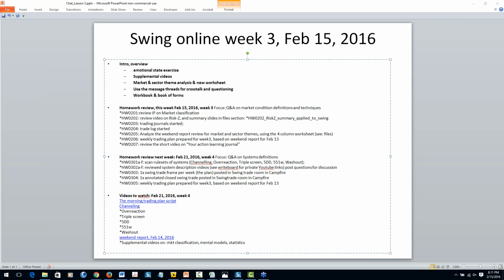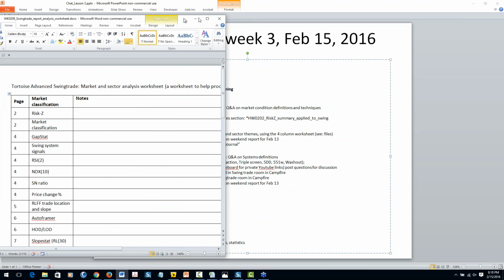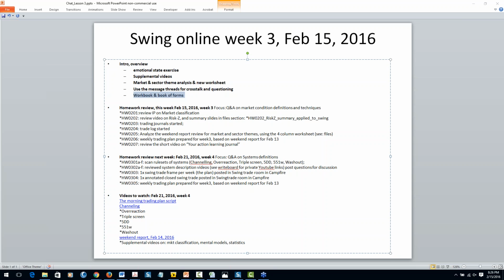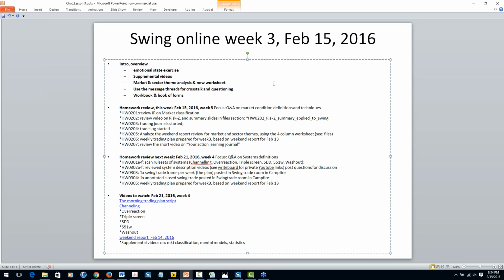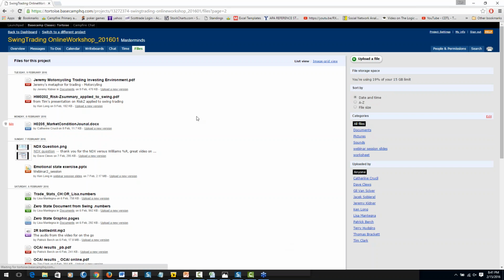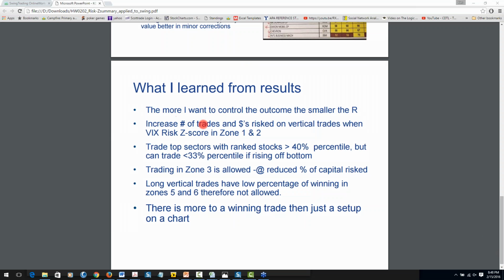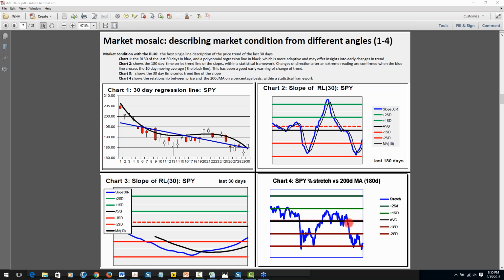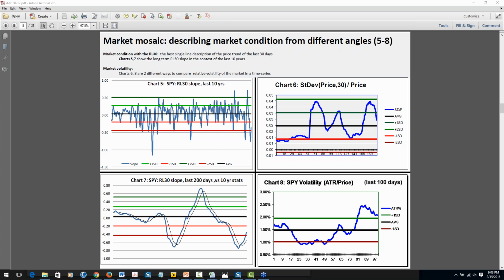2016 02 15 20 07 Swingtrading Workshop weekly 2016 01 Jan 31 Apr 10, 2016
discussion of this week's home work and the homework from the week ahead; includes Q&A on Risk-Z, Slopestat, VolStat, and ETF2